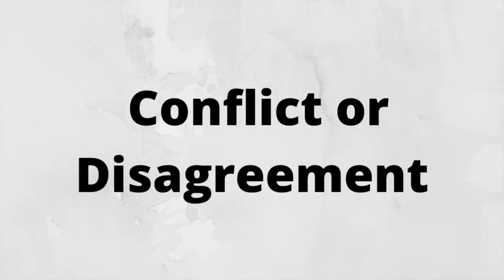Interview Prep: How to Prepare for Behavior-Based Interview Questions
Behavior-based interview questions are SO COMMON during interviews. You'll likely find +80% of questions are behavior-based. So what is a behavior-based interview question? Behavior-based interview questions required you (the candidate) to describe specific examples where you've had to use specific skills (AKA BEHAVIORS). These skills and behaviors aren't exclusive to the work/professional environment. They can also be skills or behaviors you've used in school, or in relationships outside of work (friendships, family relationships, etc.). It's a way to let your potential future employer know what you are capable of and what to expect of you when you join their organization.

In this week's video, I share 8 potential types of behavior-based interview scenarios you can prepare. By preparing at least these 8 types of responses, you will likely be able to answer ANY behavior-based interview questions the interviewers throw at you. By tweaking your 8 different scenarios you've prepared, you can answer every question without hesitation or feeling like you have to "wing" your answers.

🎉Have my videos helped you in your job search or landed you a job?

Life Work Balance Amazon Store
SHOP AMAZON to see my favorite things!
It's no extra cost to you, but it does give me a small percentage for giving you the recommendation!

Items to help you have a successful:
🎥 video interview
👥 in-person interview

Want customized coaching or consulting to help you with your Life Work Balance or job search, interview, or resume writing process?

book/

About Life Work Balance & Abby:
Hi! I help individuals, companies, and organizations obtain and use the tools needed to improve their professional, relational, and organizational performance. Wondering what you can do to improve, maintain, or find Life Work Balance? Feeling like your job is draining all of your energy and you're looking for a change? Interested in becoming an entrepreneur, but not sure where to start? Abby & Life Work Balance are here for you! I release new videos related to career and interview advice every Sunday.